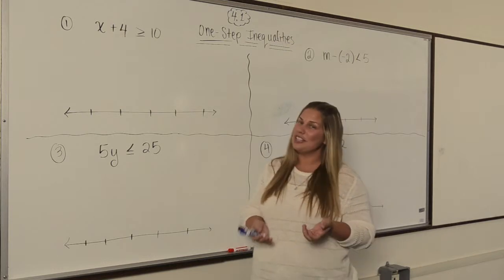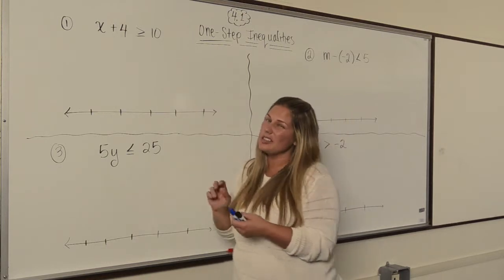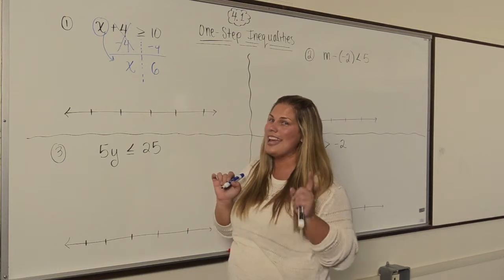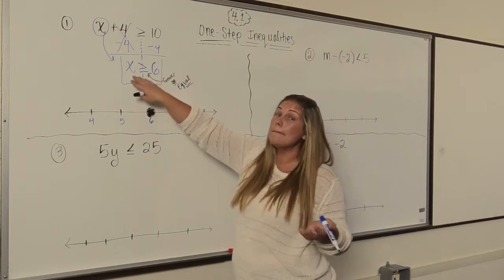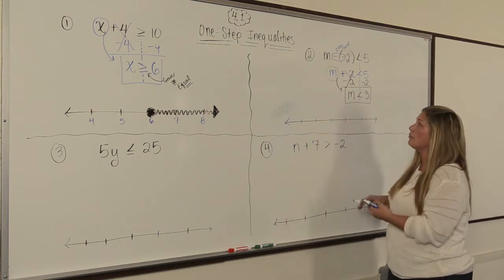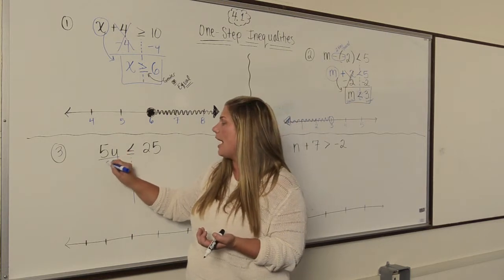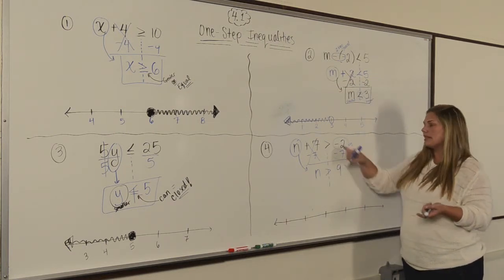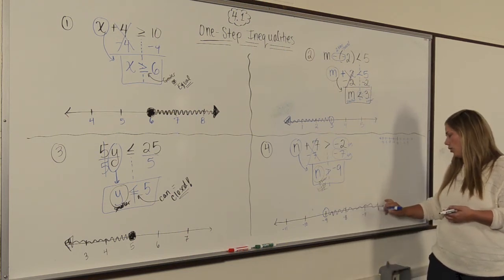4 1 pt1 One Step Inequalities